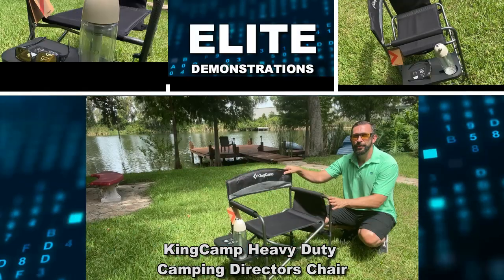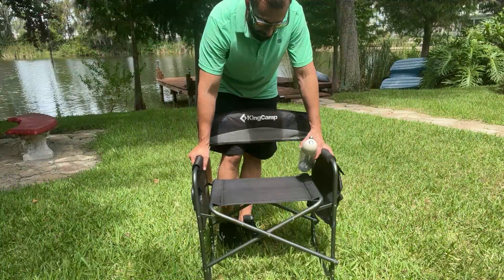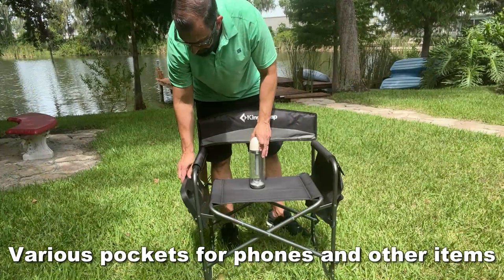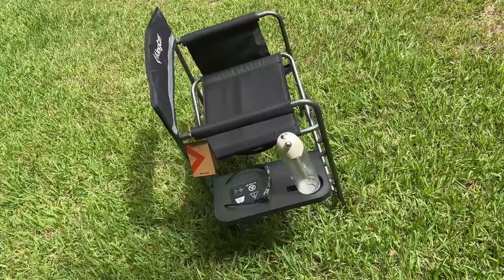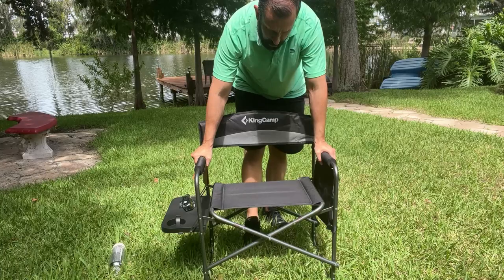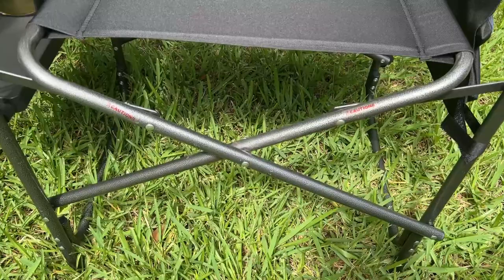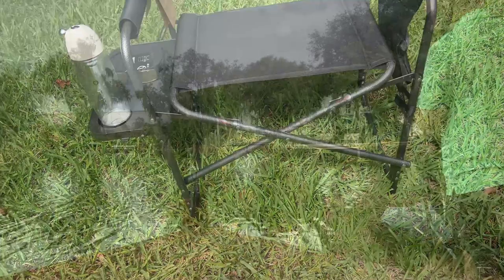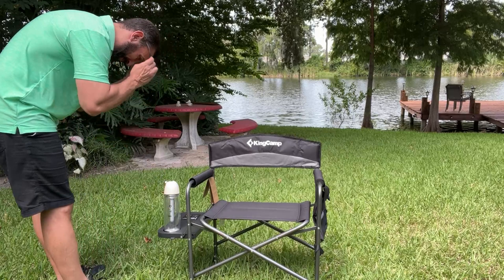KingCamp Heavy Duty Camping Directors Chairs Supports 400lbs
Breathable and durable Oxford fabric, seat width 20.8", height 18", good for anyone with knee pain. Heavy duty steel frame support 400 lbs, comfortable while various using of the directors chair
    A side table, nested cup holder, water will not spill easily. A multi-functional side pocket, keep things tidy. Padded armrests help you get up from the folding camping chair quickly
    No tools needed! Easily grab the straps on both sides of the outdoor chair seat. Weight 9.7 lbs, easy to carry to the beach, picnic, sports, or just put it in the backyard, cabin
    The frame of the portable folding chair is coated with a waterproof outer layer to better protect the frame for longer use. Big foot covers bring more stable and non-slip
    Adventures with friends, fishing, sports, concerts. Parties with family, picnics, car travelling, tailgating, patio lawn. We are happy to improve the product, if you have any inconvenience, please feel free to let us know